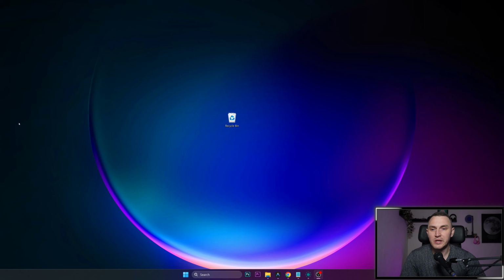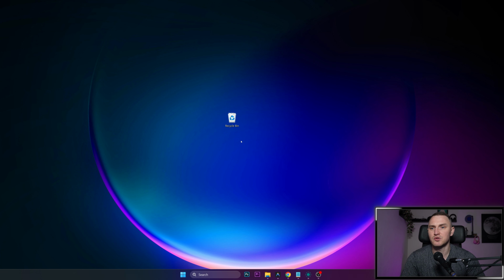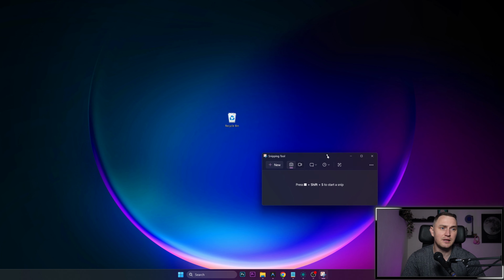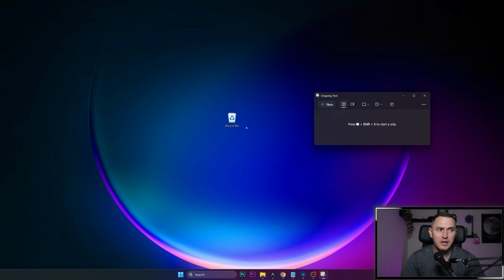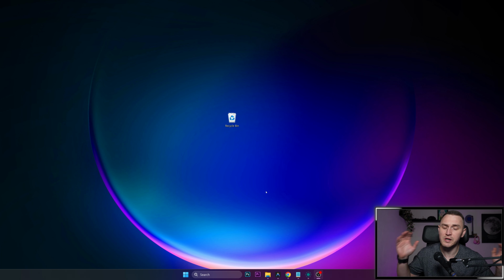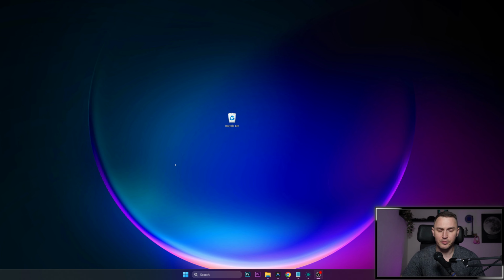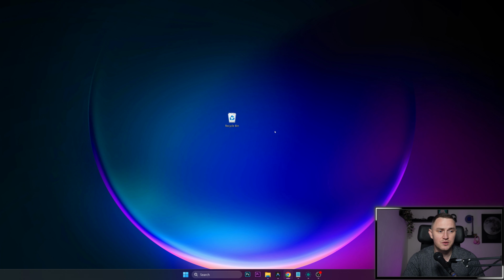Most Efficient Way How To Make Screenshot on WIndows 11